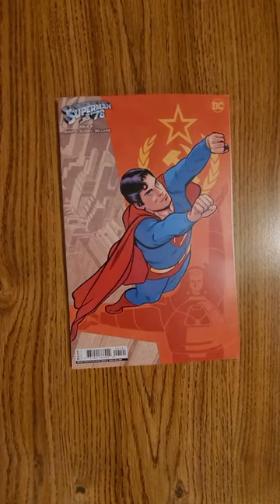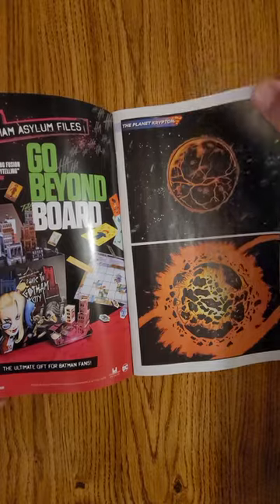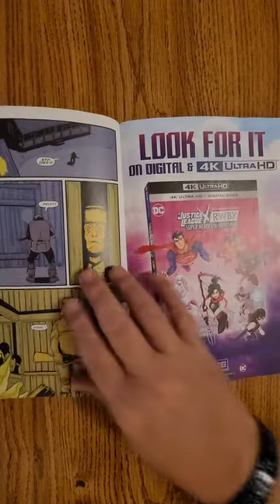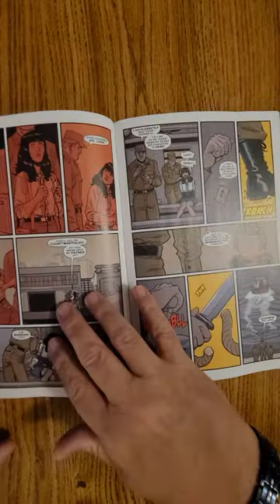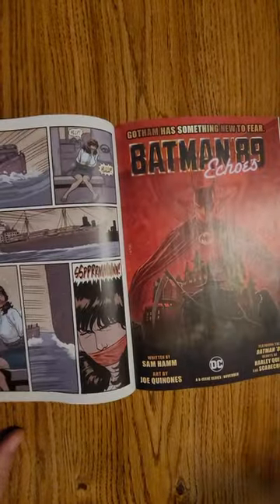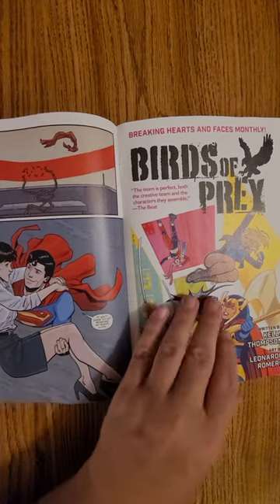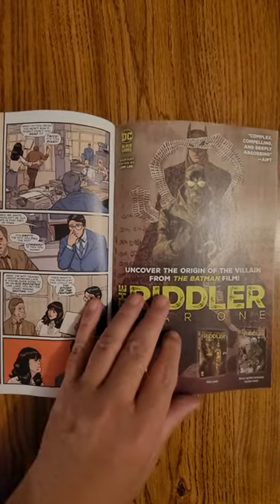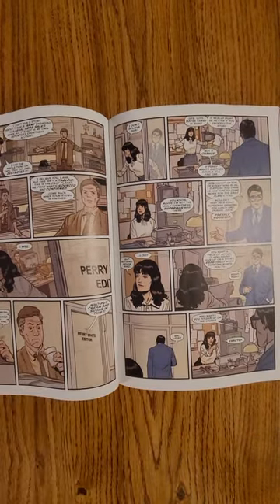Superman '78: The Metal Curtain #1 DC Comics QuickFlip Comic Review Robert Venditti,Guidry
ROBERT VENDITTI RETURNS TO THE MAN OF STEEL FOR THE SUPERMAN '78 SEQUEL! When the planet Krypton exploded, its last son was rocketed across the cosmos and came to settle in a small town in Kansas. But what else came with him, and what if a piece of his home landed somewhere we never knew about? As Superman has become a symbol of strength and pride for America, the Soviet Union looks to crush that image with a creation of their own, built by their own might and forged by their own power! Robert Venditti returns to the Man of Steel with new artist Gavin Guidry!
Robert Venditti

Robert Venditti,Wilfredo Torres